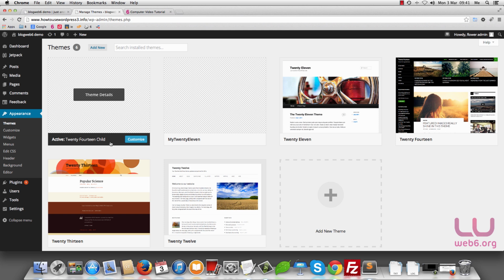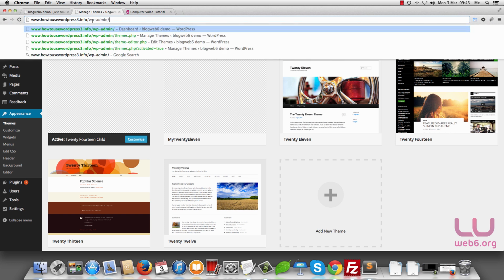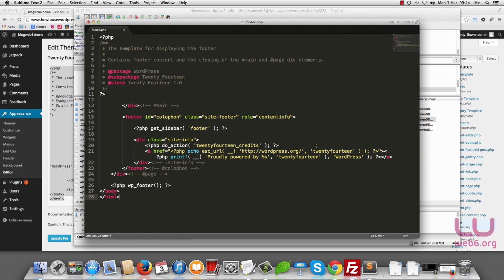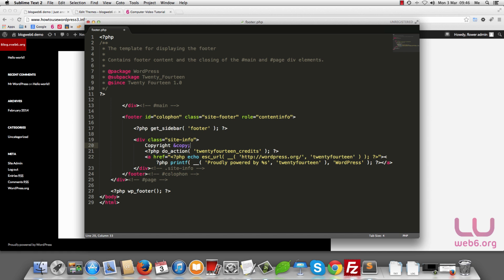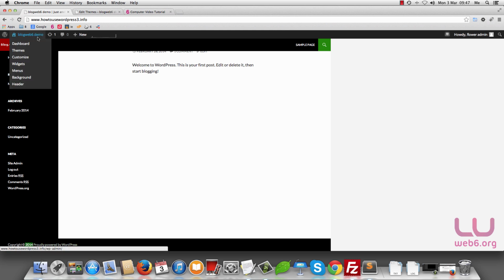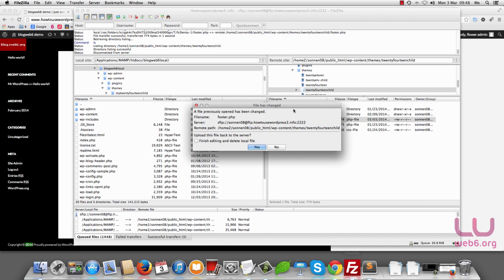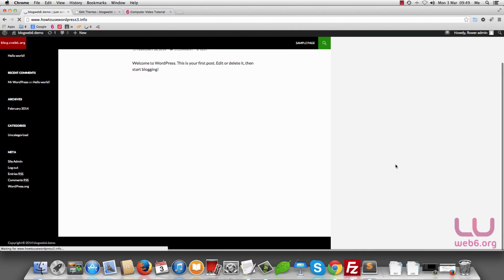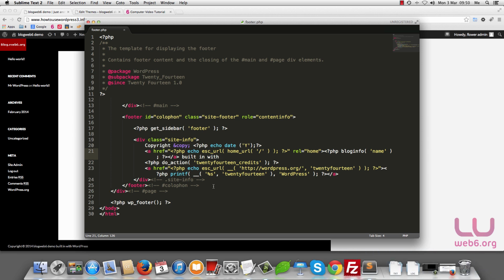Remove or Change Proudly Powered by WordPress - Twenty Fourteen.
An example how to remove or change Proudly Powered by WordPress with Twenty Fourteen child theme. To create child theme, check out this video

Basically we copy original footer.php of Twenty Fourteen theme inside our child theme folder, then copy the code from header.php to display the blog name and the link of it.

I got "brackets aren't allowed in my description warning" when I wanted to paste the code, so you can see the code in my blog link above.
Excuse the "built in" english failure :-D

Please help me to share the video if it helps you, thanks!